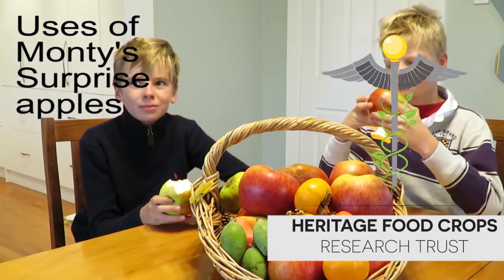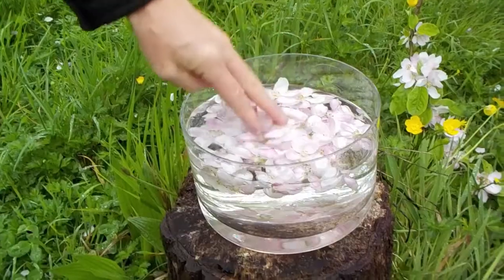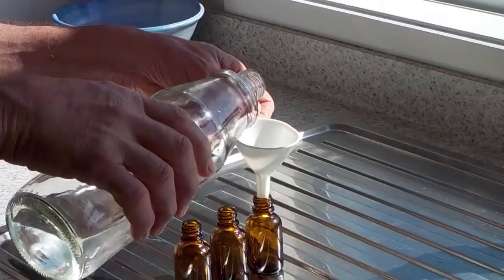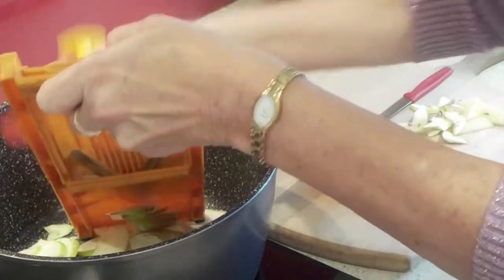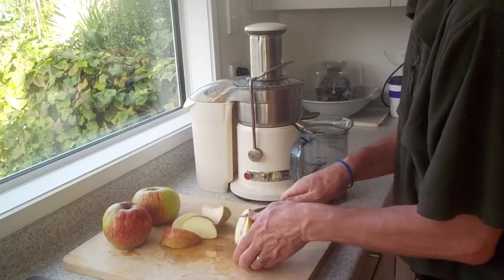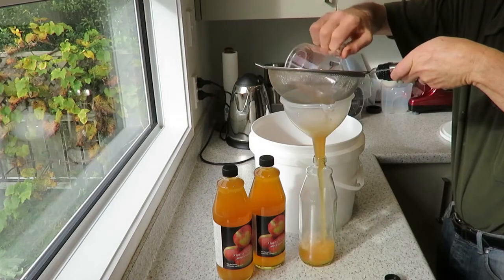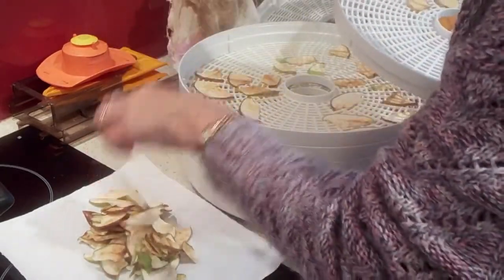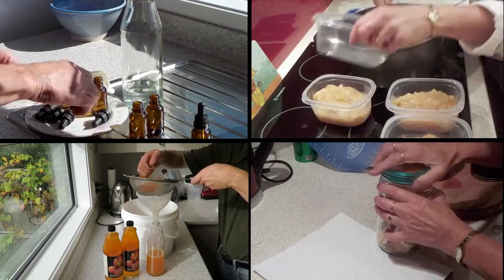Uses of Monty's Surprise apples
Ideas for using Monty's Surprise apples so that their medicinal properties may be available throughout the year